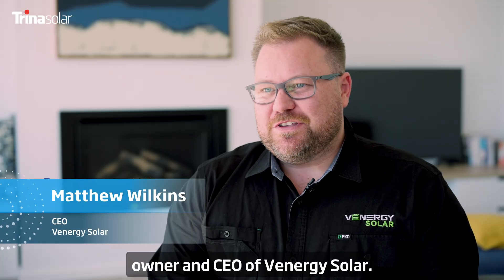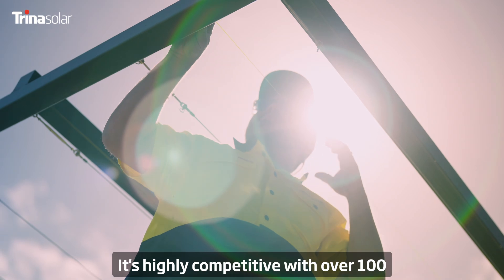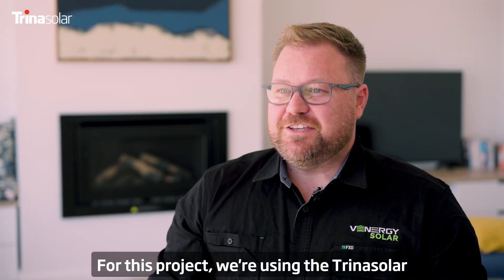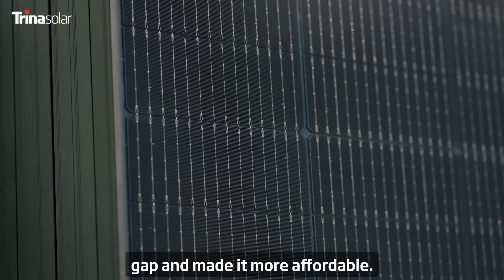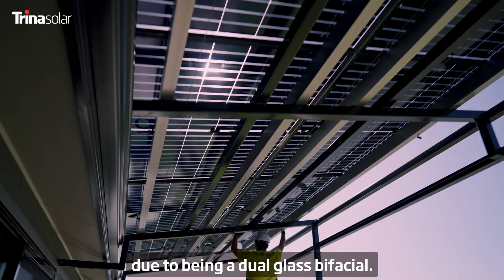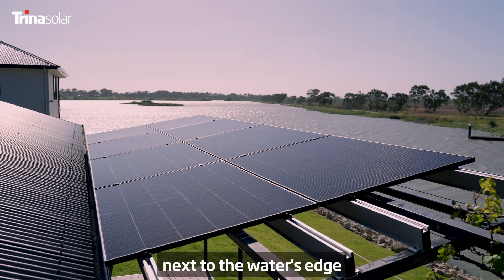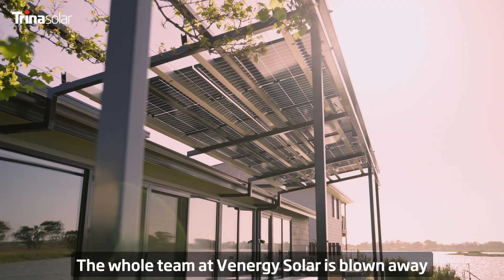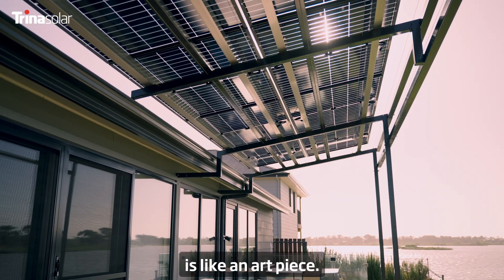Power Meets Elegance: Adelaide's Solar Project with Vertex S+ Modules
Discover the impact of our award-winning Vertex S+ modules across Australia. This episode highlights Venergy Solar Australia's transformation of Casa Carrera, a luxury guesthouse by the Murray River in Adelaide, using our Vertex S+ Clear Black modules.

The owners wanted high-quality, durable, and aesthetic solutions, which our Vertex S+ Clear Black modules provided. Our modules, featuring i-TOPCon technology and a dual-glass bifacial design, deliver impressive power gains and are sturdy and rigid, with multiple design award wins. 🏆